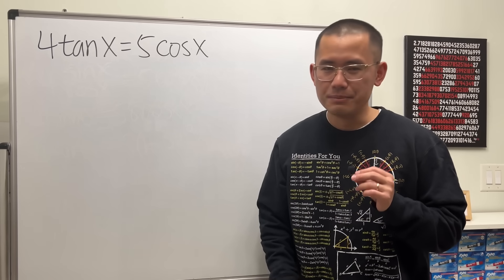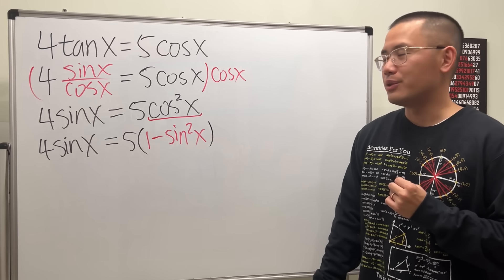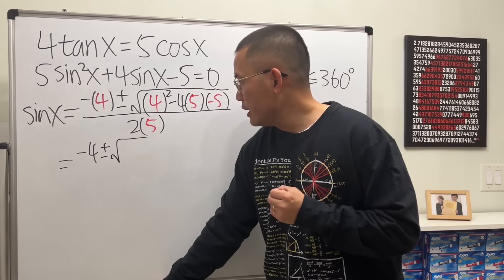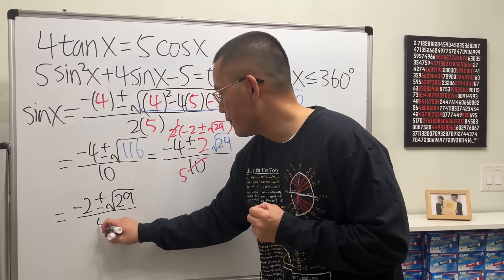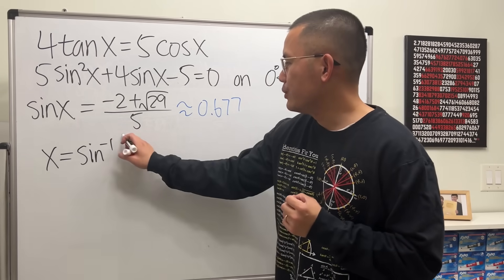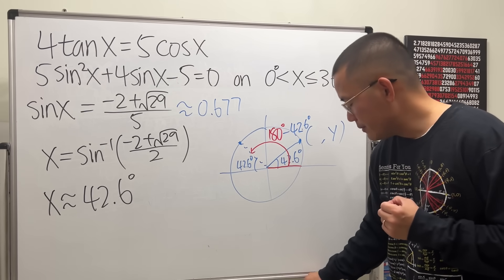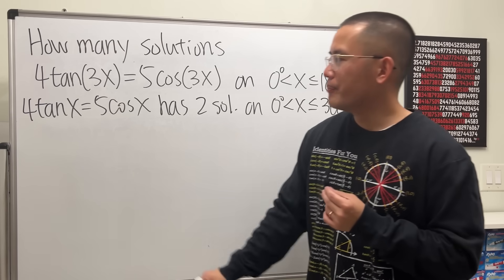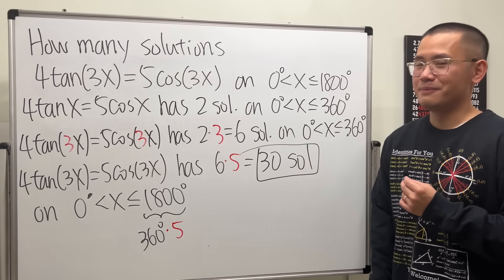Let's investigate this 3-part trigonometric equation from AS-Level maths exam!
This trigonometric equation is from the 2023 AS-level maths exam. The main goal is to solve 4tan(x)=5cos(x) and discuss how many solutions 4tan(3x)=5cos(3x) will have between 0 and 1800 degrees. I really like this problem because you feel like you are investigating the problem along the way due to the setup and the direction of the problem!